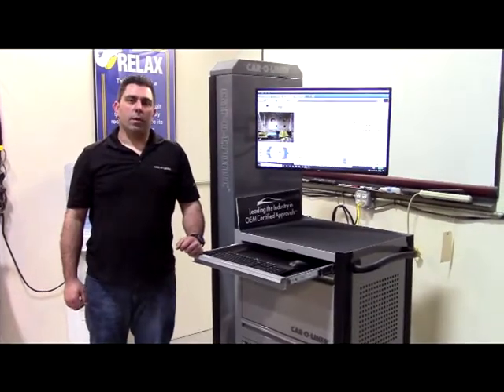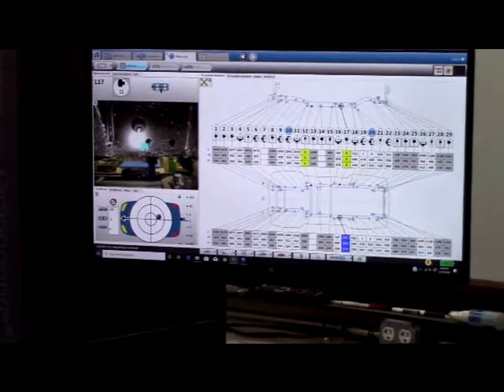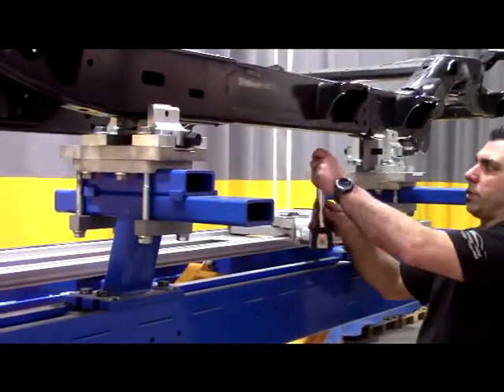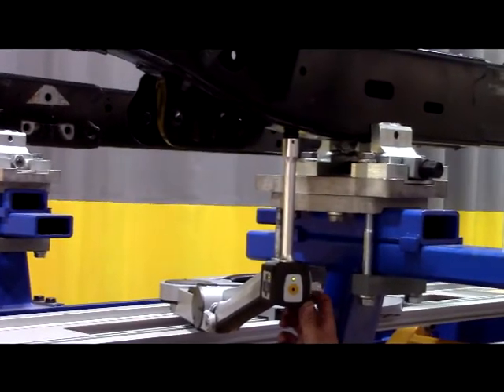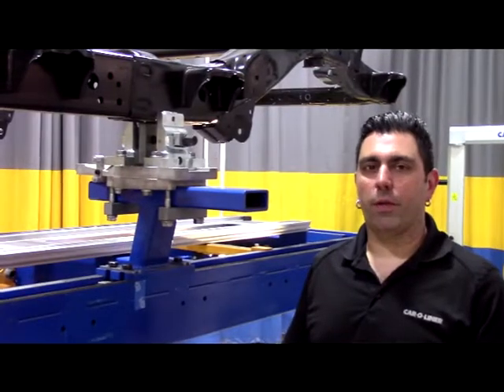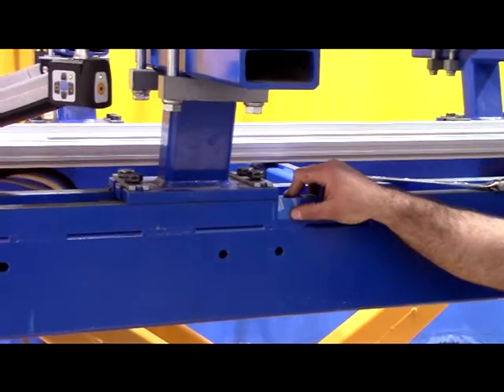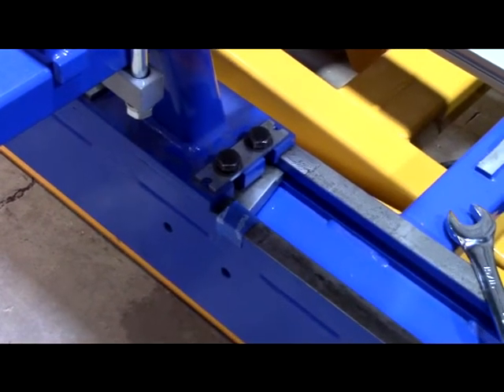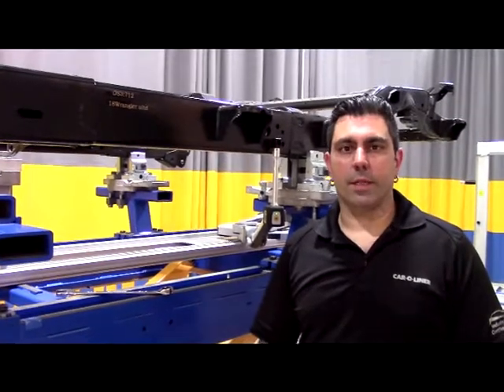Full frame centering and checking for diamond condition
Very often, lightly collision damaged full frame vehicles will have a slight diamond condition in the center section. Unless the diamond condition is detected and corrected, structural frame alignment will likely be incorrect.

In this short video, Anthony demonstrates how to detect and correct a diamond frame using the Car-O-Liner Car-O-Tronic electronic measuring system.